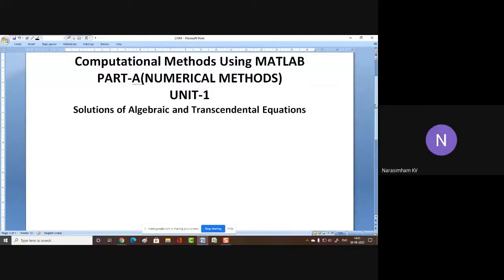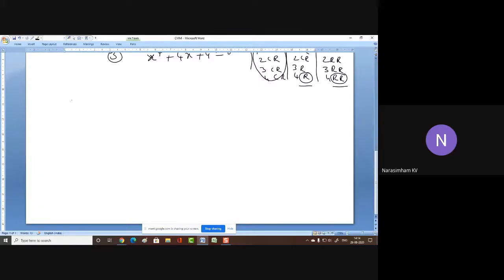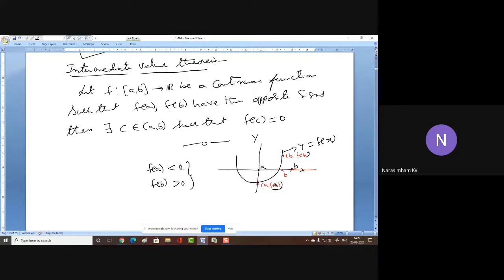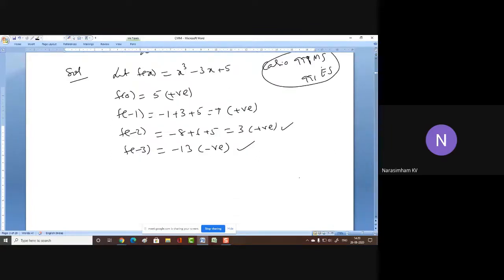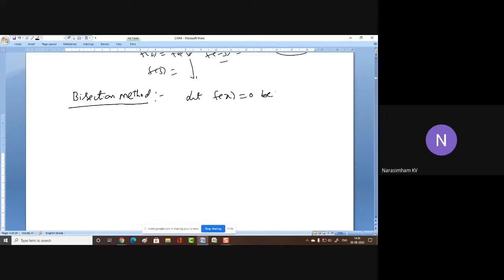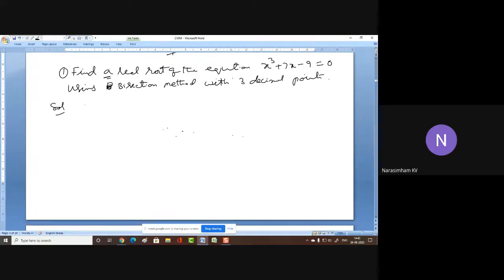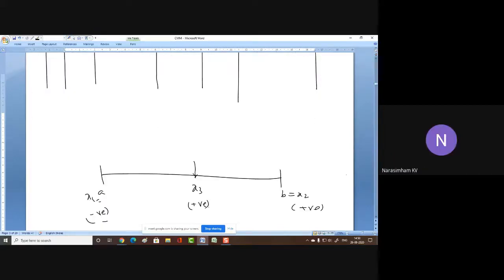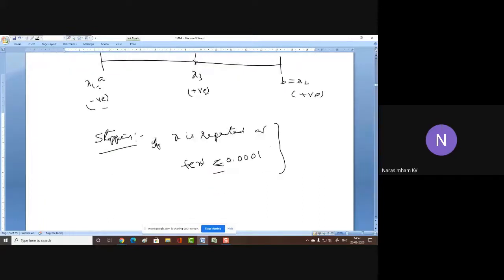Computational Methods using MATLAB -2(Bisection Method)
Computational Methods using MATLAB for B.Tech students